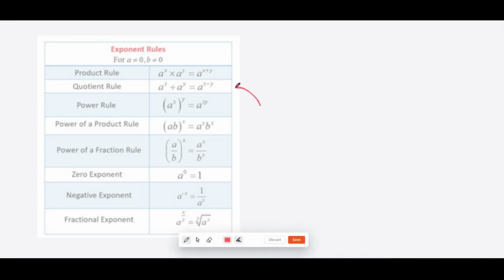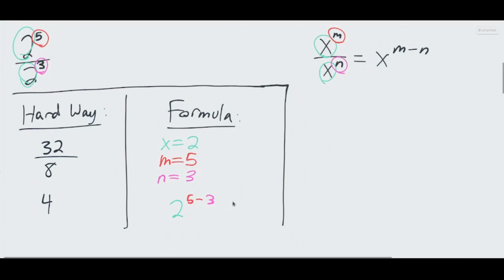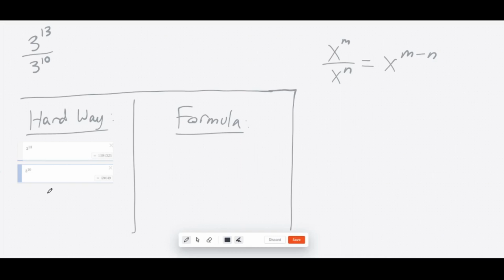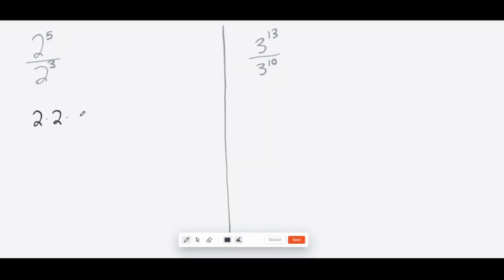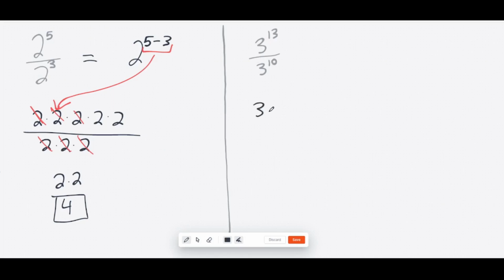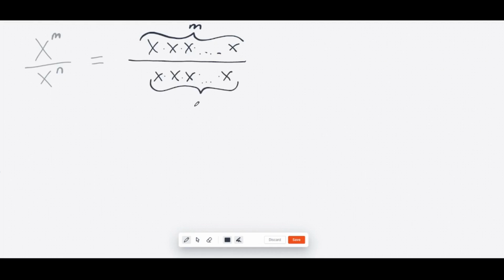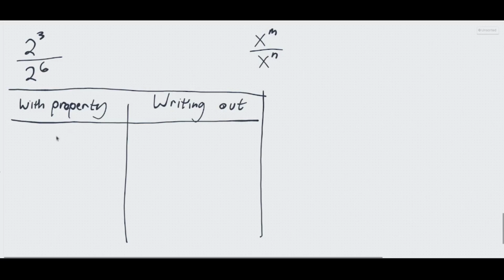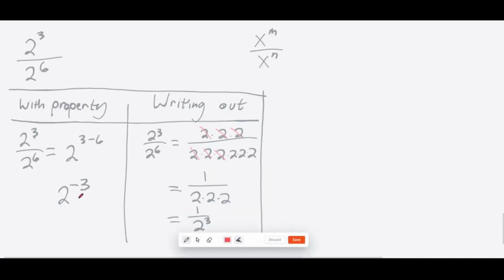Exponent Properties: Quotient of Products